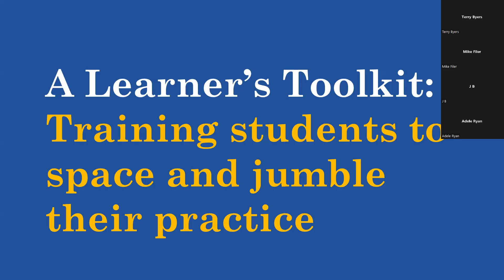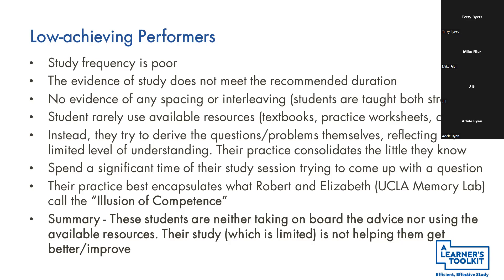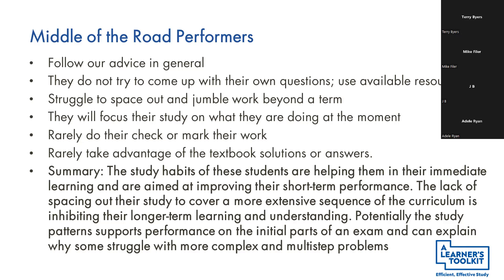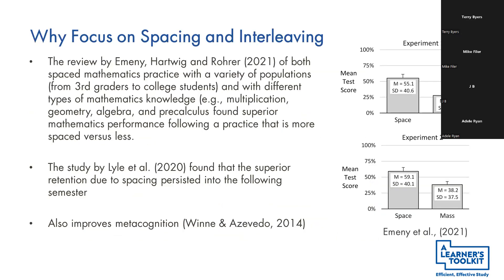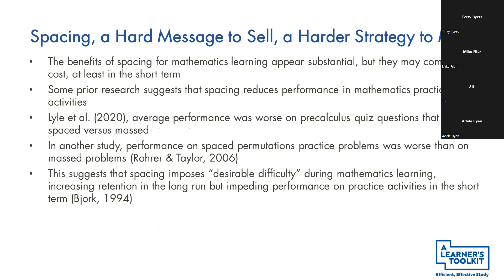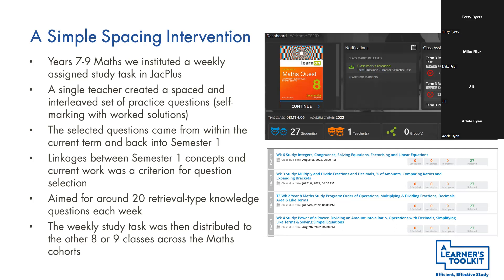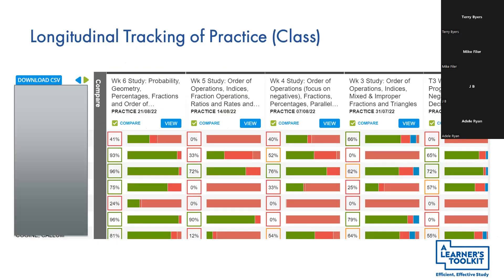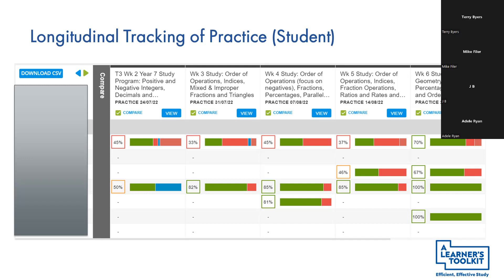A Matter of Translation 2022 TeachMeet - Dr Terry Byers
Spaced and interleaving practice produces better long-term academic outcomes. However, the literature highlights how students are not as confident or able to readily integrate spacing and interleaved practice in their regular study routines. This session will look at the reasons why students find it difficult and identify possible strategies teachers can employ using readily available resources.